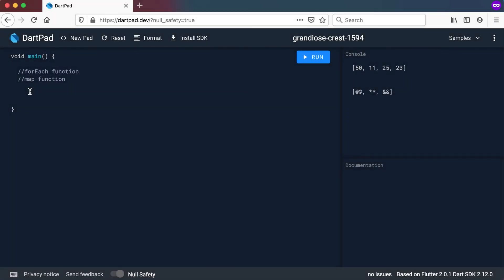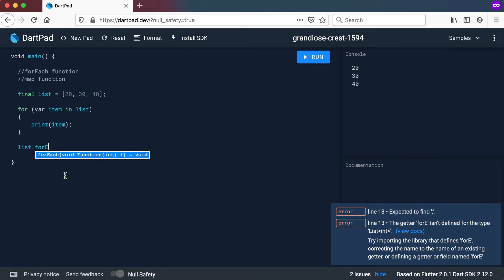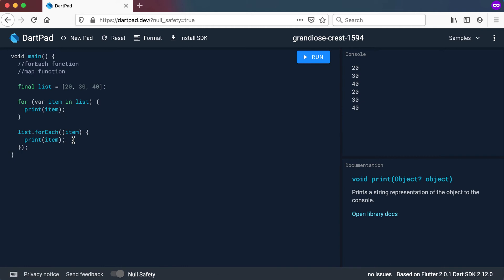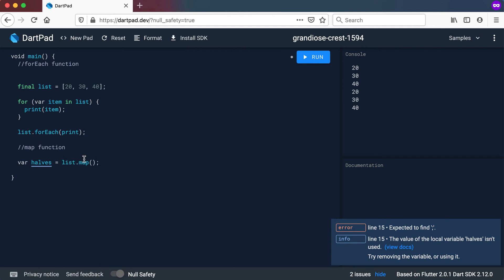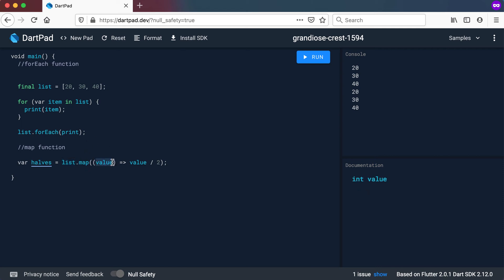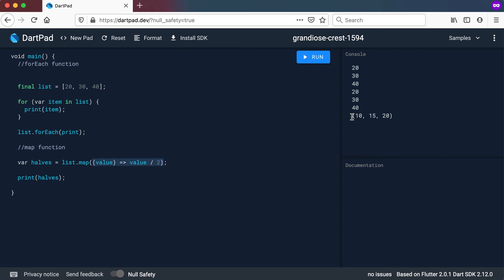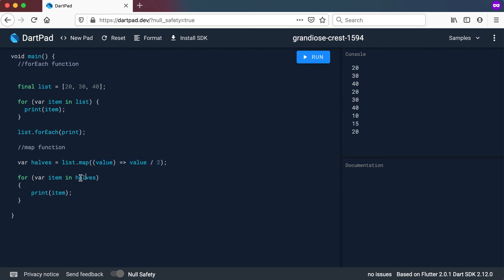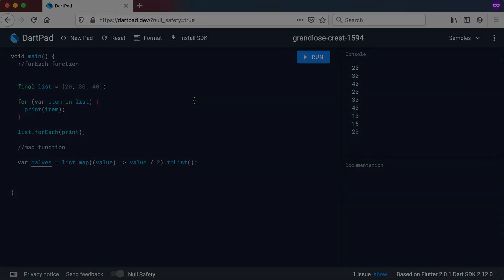Dart Functions - The forEach() and map() functions in Dart.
In this video we look at the forEach method (iterate through a List using your own anonymous function) and the map method (creating a new List from a previous List using your own anonymous function).